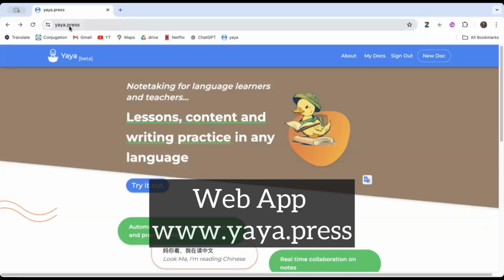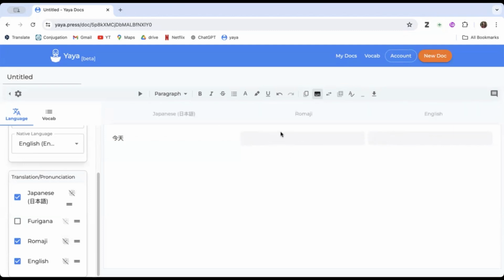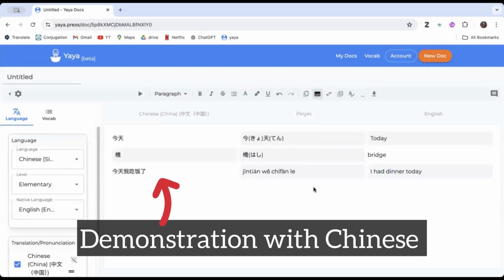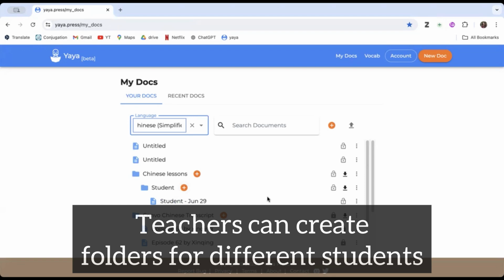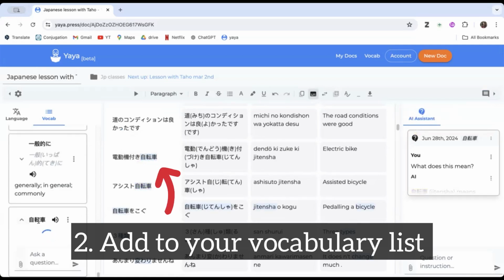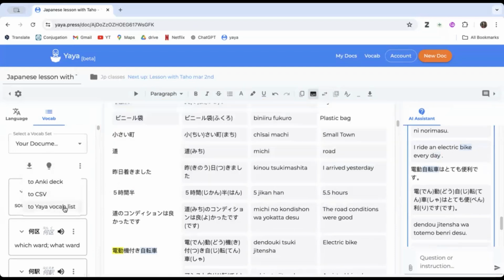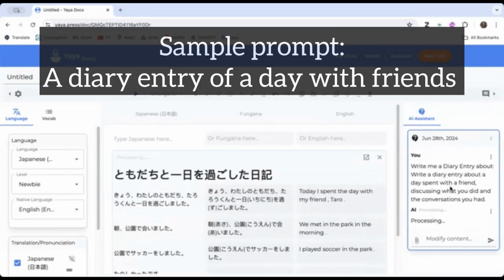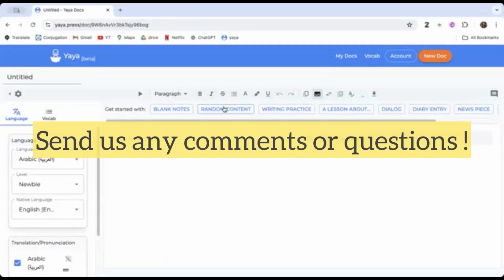Tutorial - Yaya (Note taking and content generation for language learning)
Yaya is a language learning web app. You can take notes with your language teacher during online classes, generate infinite learning material and review practices for any language for any level!